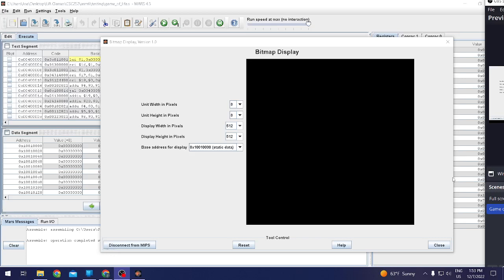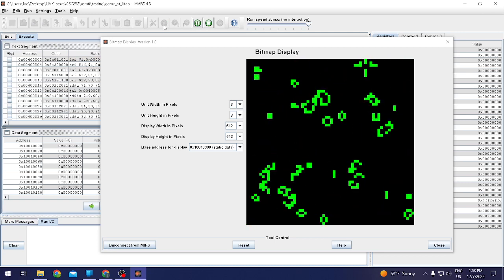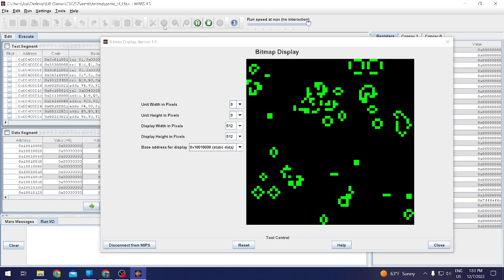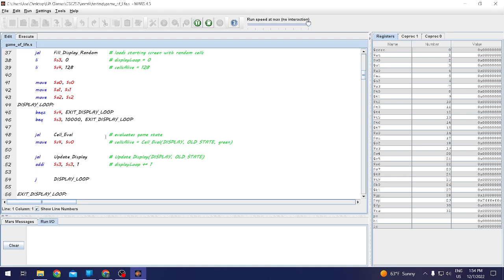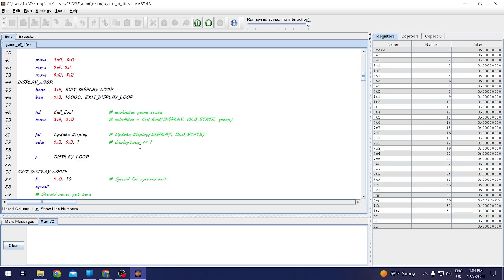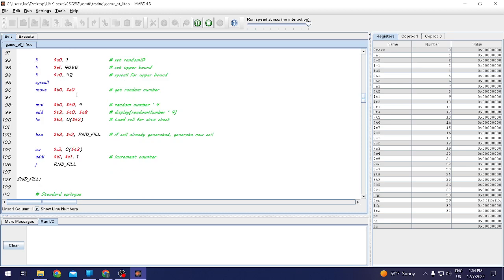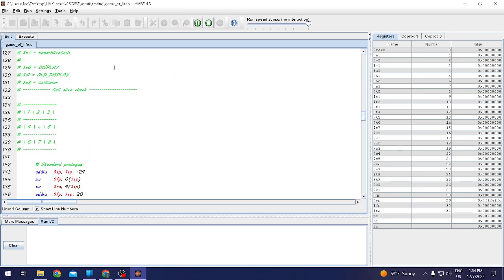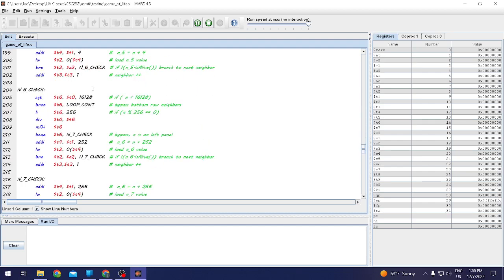CSC252 Mips Assembly Game of Life